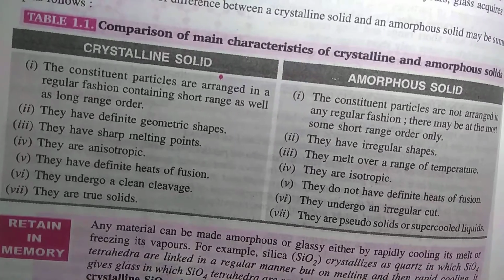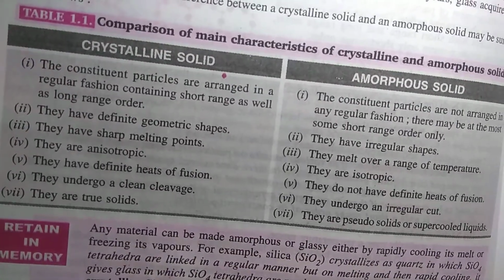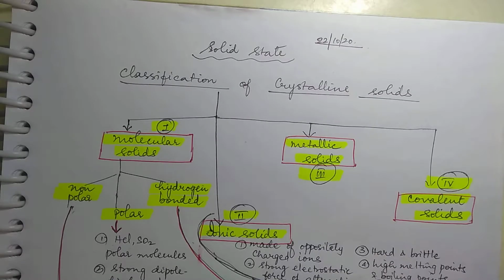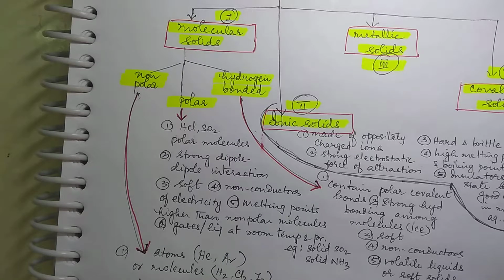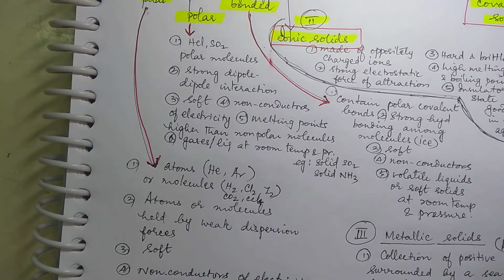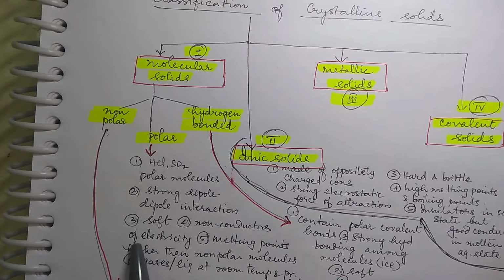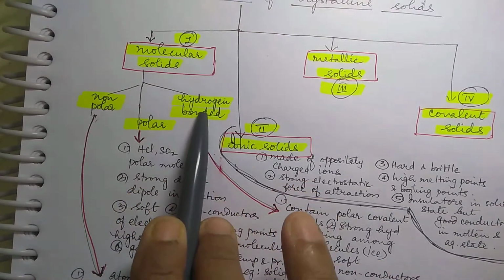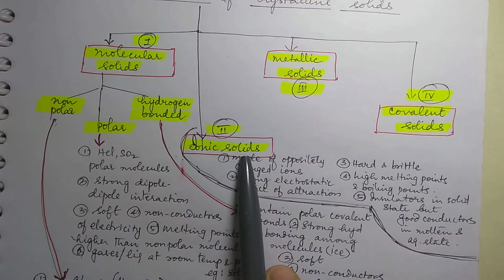C12chem..solid-state lecture 2